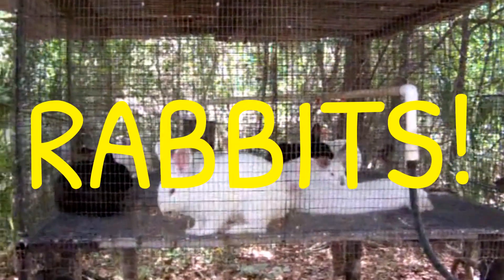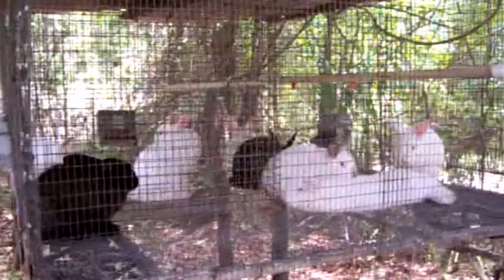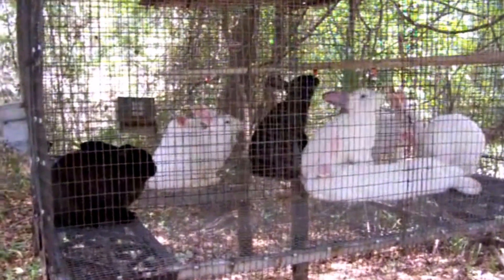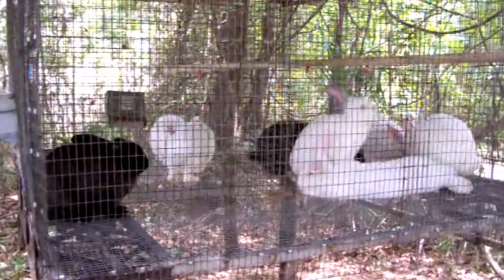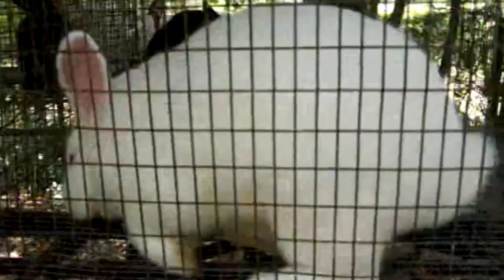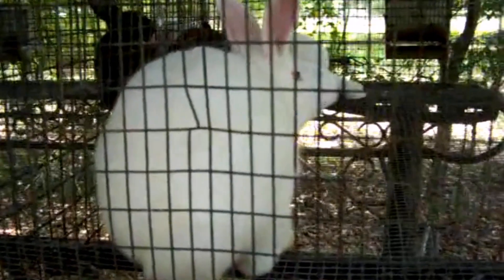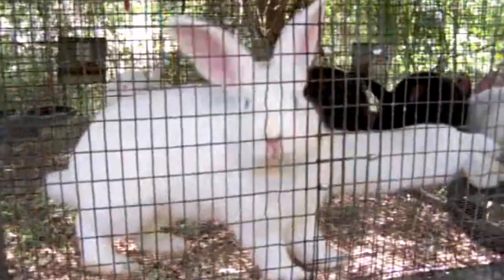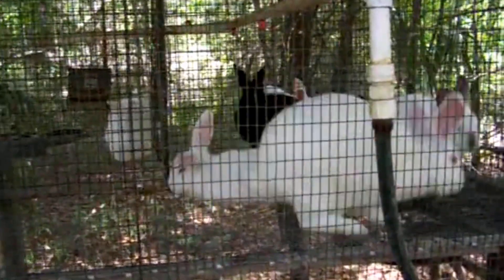Raising Rabbits Feed, Water and Housing Setup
Raising Rabbits Feed, Water and Housing Setup. So, Please comment so we can answer any questions and improve our channel to bring you info you can use.